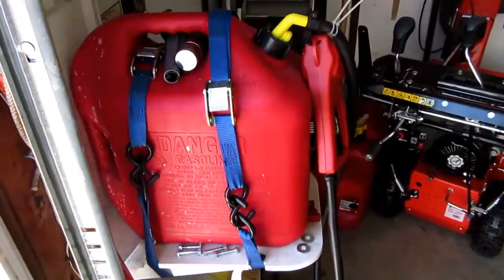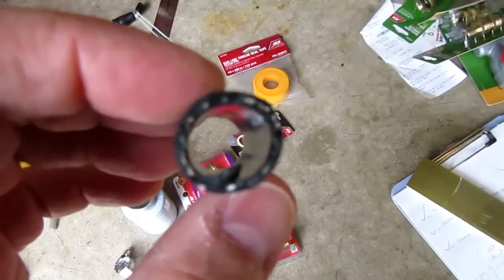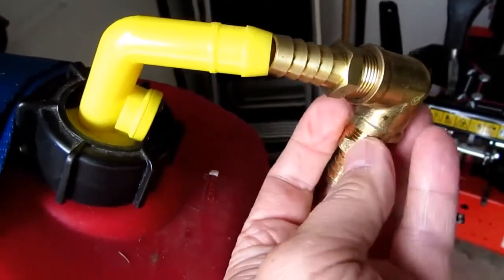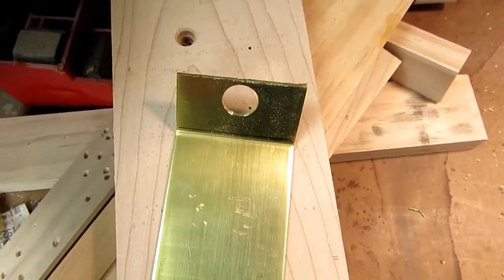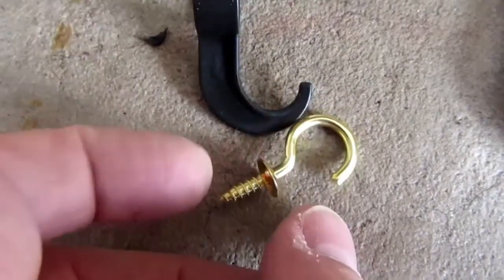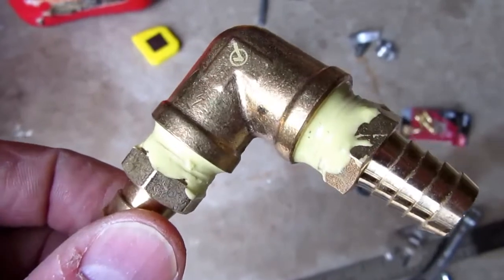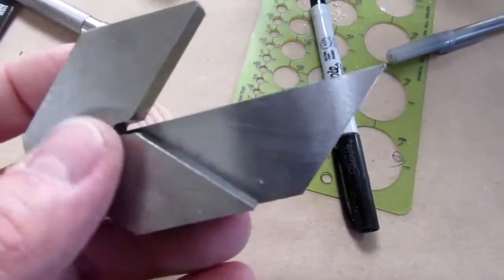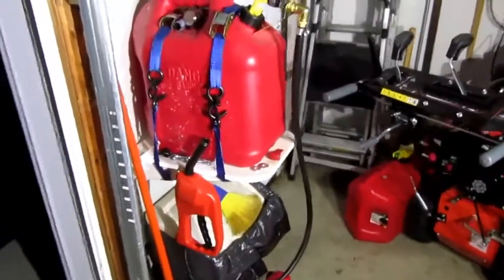Adventures with Fuel Transfer, Part 3: Un-kinking the siphon pump hose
IMPORTANT! Revised 5-17-20: After making this video, I realized that having the nozzle hanging so low on the second hook would possibly result in uncontrolled siphoning of the gasoline, with the associated catastrophic risks. So I want back to the hardware store and bought a 3/8" - 3/8" hex nipple and a 3/8" - 3/8" coupling, and revised the brass assembly to incorporate those; this moves the 90 degree elbow and nozzle hose nearly an extra 3/4" to the right, further from the gas container. This change allows the nozzle to hook onto my new brass bracket as I originally intended, so the nozzle is high enough to prevent undesired siphoning. I have revised the thumbnail image on this video to show the revised arrangement.

While my garage's raised tank siphon pump setup works well, there was the small yet nagging issue of the kinked/pinched hose, which reduced the gasoline flow somewhat. With all my free time due to the COVID-19 situation, this is another problem that has now been resolved, as shown.